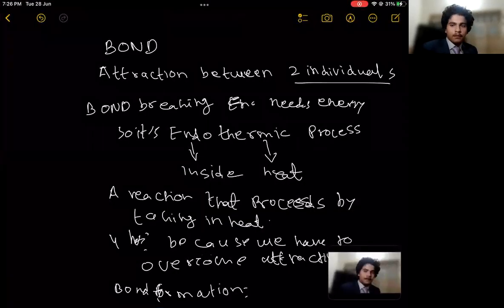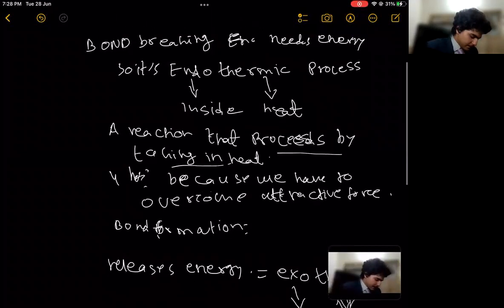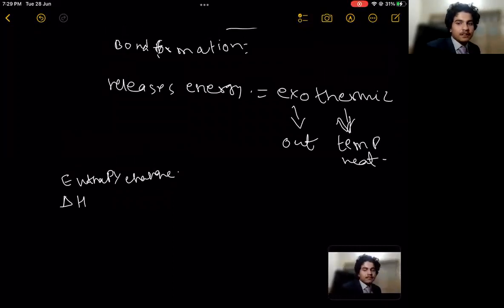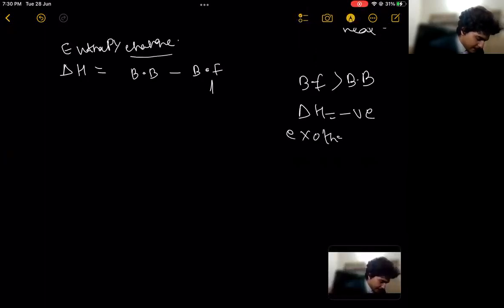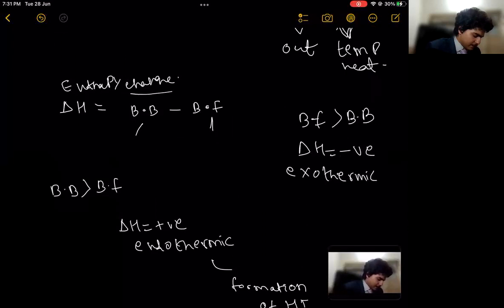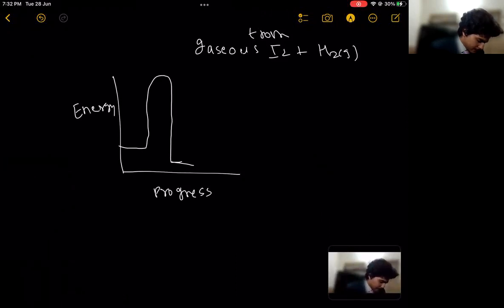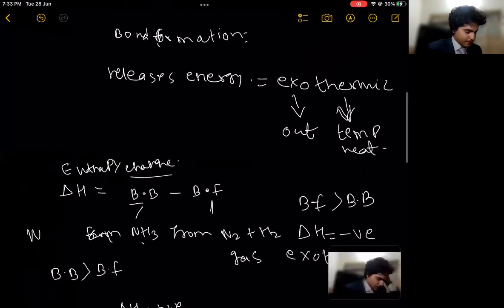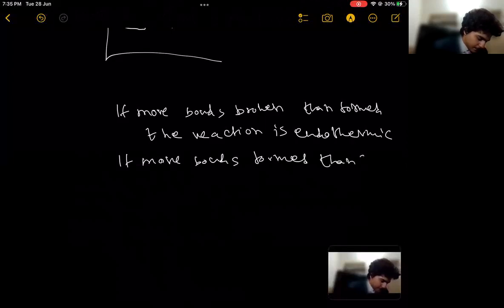Exothermic and endothermic reactions.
these ideas tell us about the flow of heat into or out of a system whether it's a chemical reaction or a physical process like boiling. the diagram  you see in the thumbnail is an energy profile diagram . these ideas led to the birth of thermodynamics. in this video you will also learn about bond breaking and formation  and the enthalpy changes that causes these processes. the Ea is activation energy which is always positive as it is the minimum energy that atoms/ molecules must absorb inorder to react.